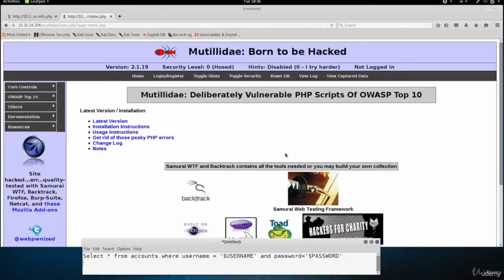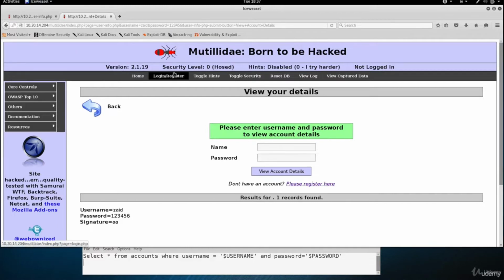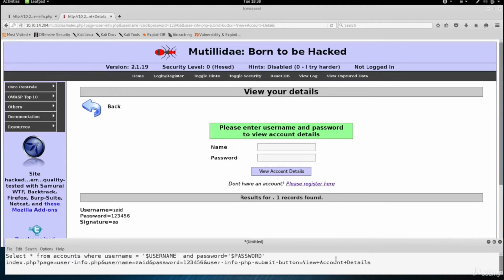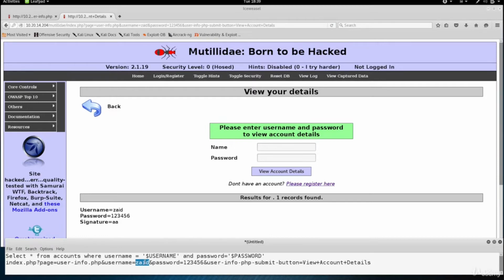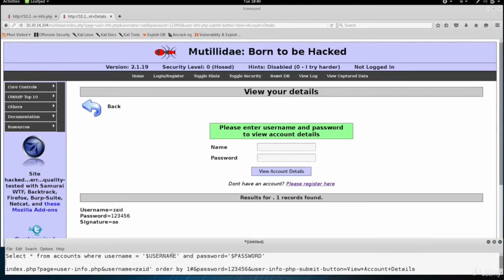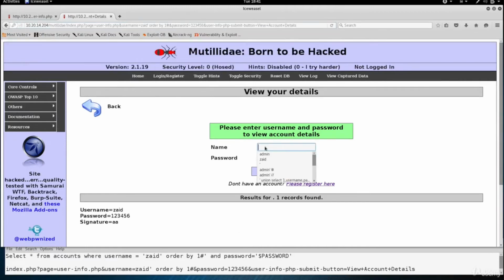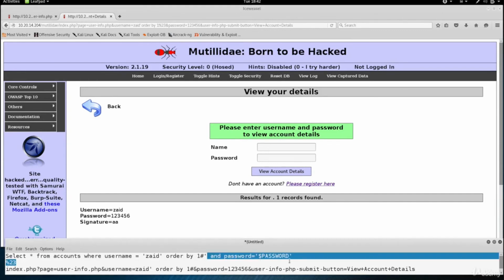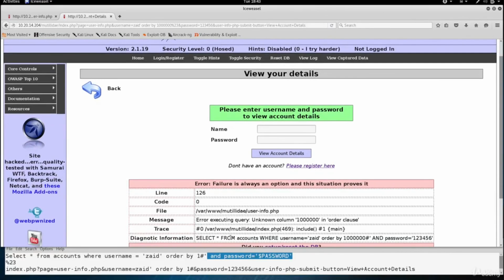1. Discovering SQL Injections in GET